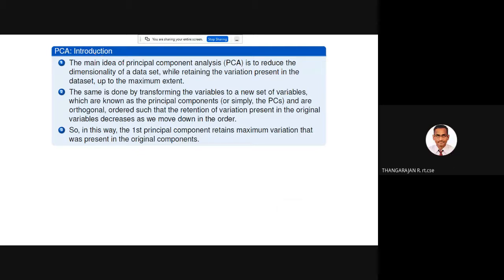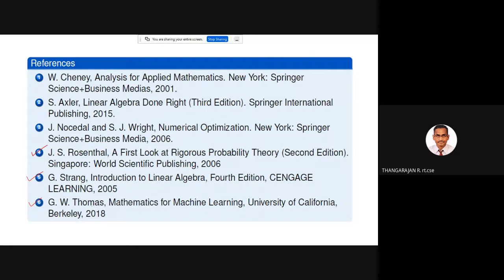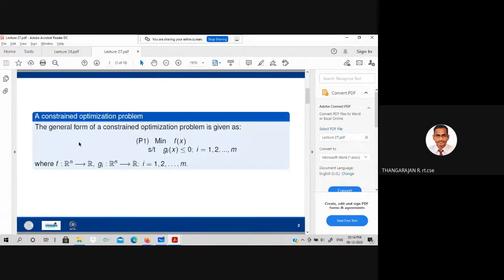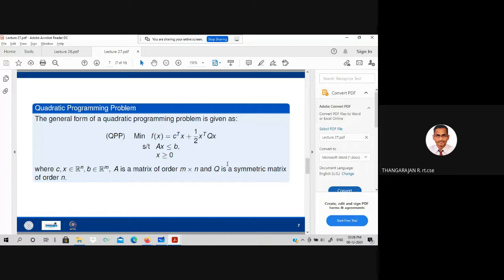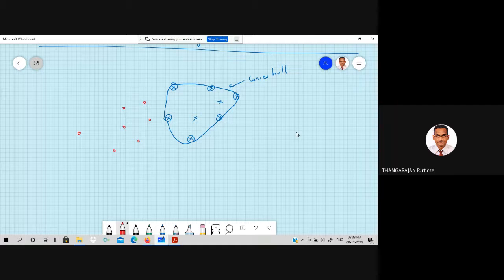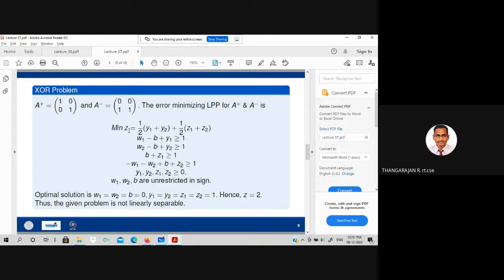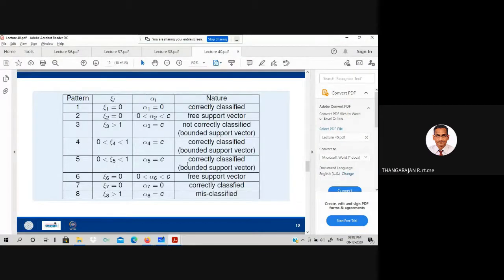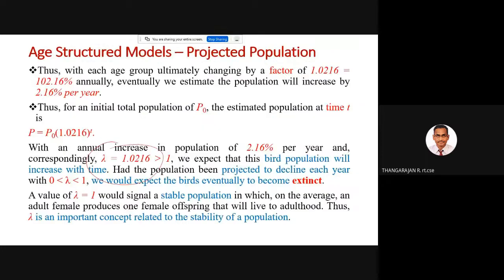Mathematics for MAchine Learning Part II